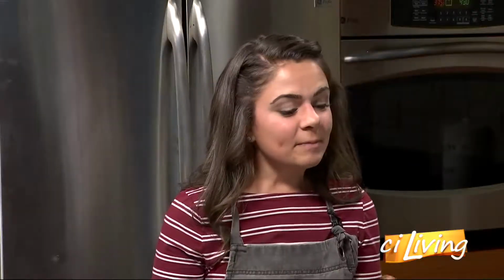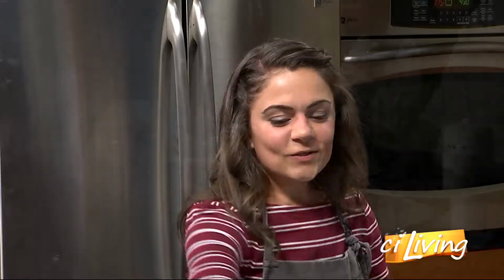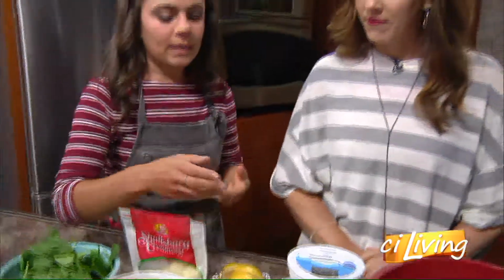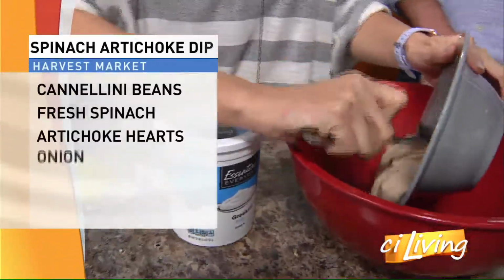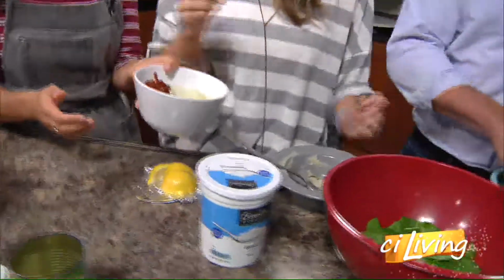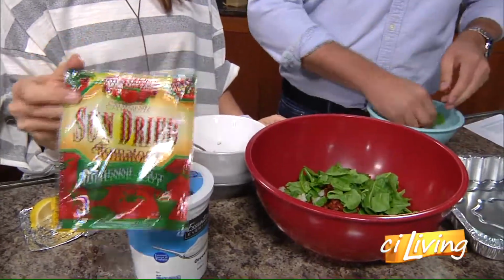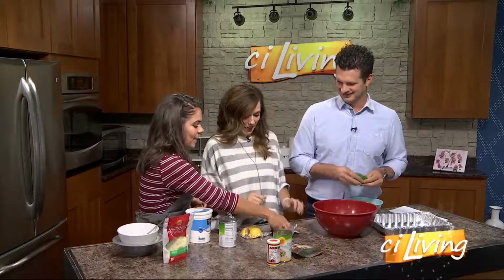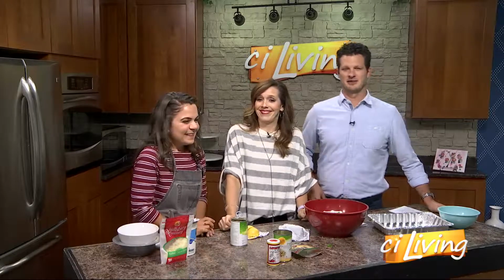ciKitchen: Emily Dupuis' football favorites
Guest Chef Emily Dupuis makes spinach artichoke dip in the ciKitchen